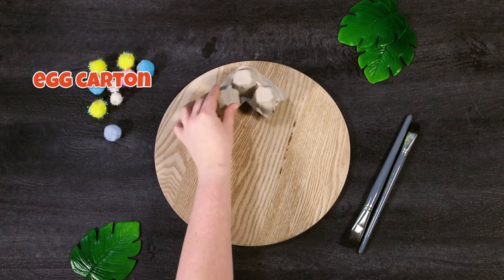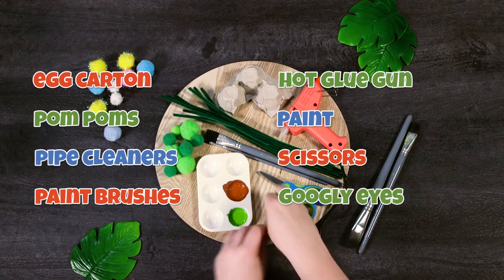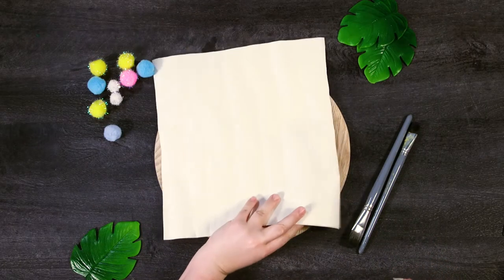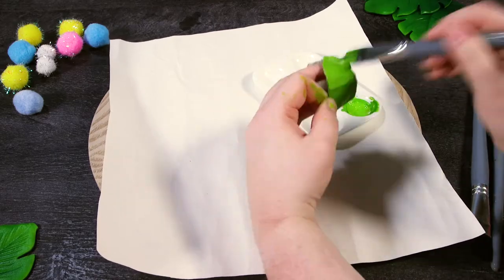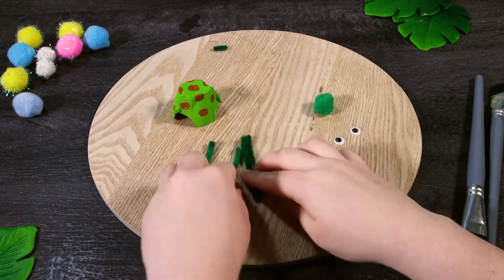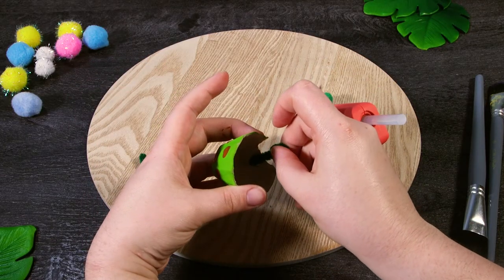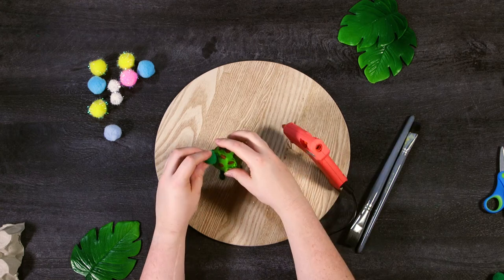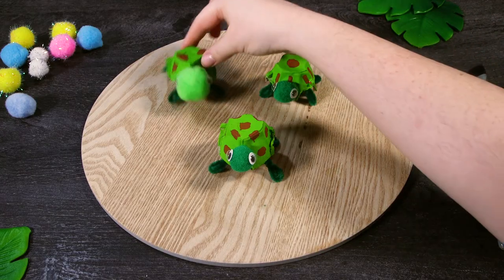DIY Tiny Turtles! | Sanctuary City Creations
Get crafty and repurpose your empty egg cartons making these adorable tiny turtles!